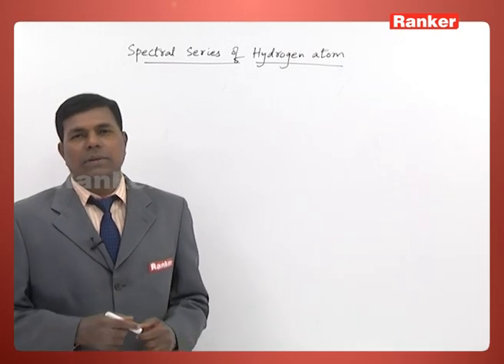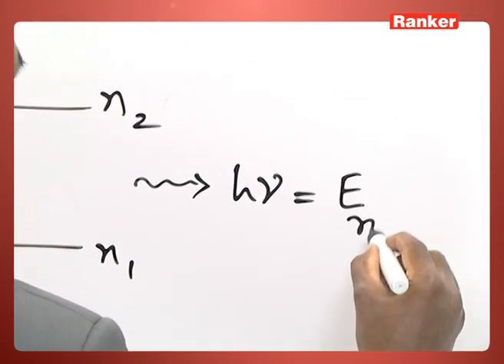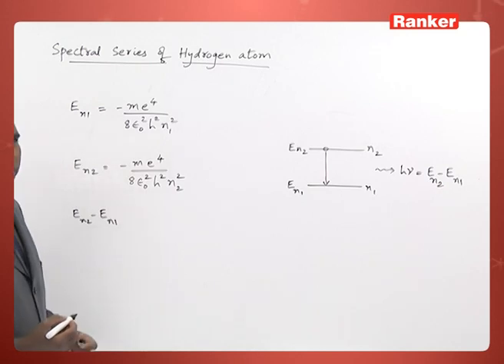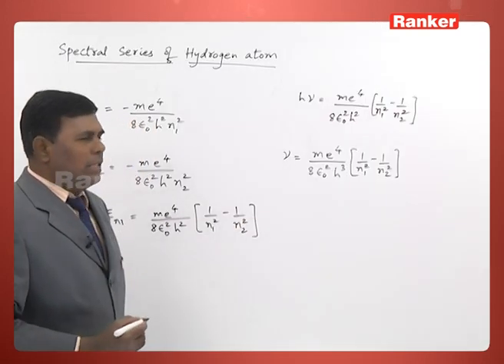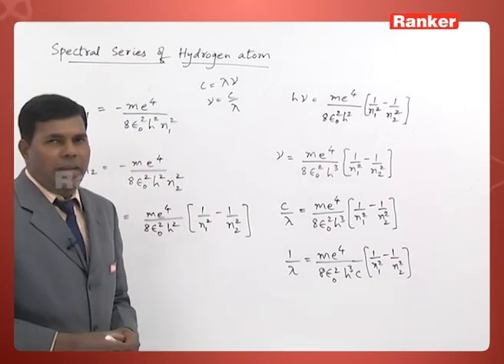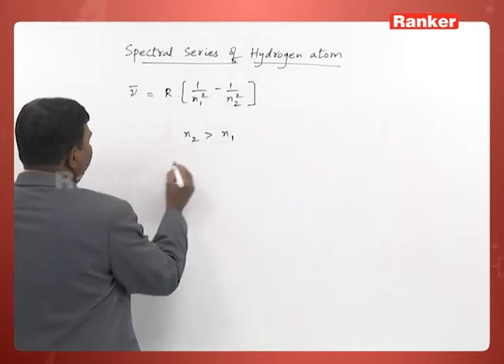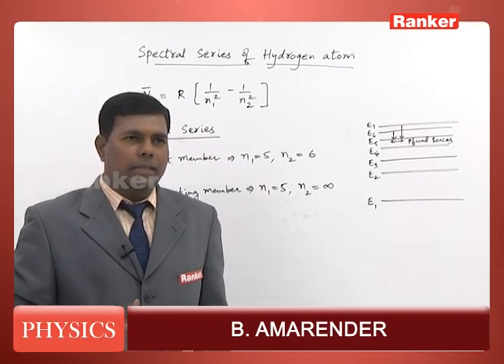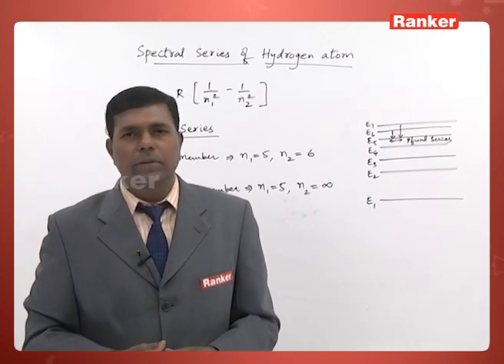NUCLEAR PHYSICS, Physics by B.Amarender sir | HYDROGEN SPECTRUM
In this video Rank of NUCLEAR PHYSICS (HYDROGEN SPECTRUM) related to physics is explained by B.Amarender sir which are best videos for the preparation.

Rankers Learning
Street No:12, Himayath Nagar,
Hyderabad - 500029